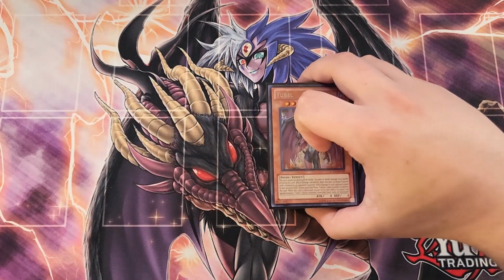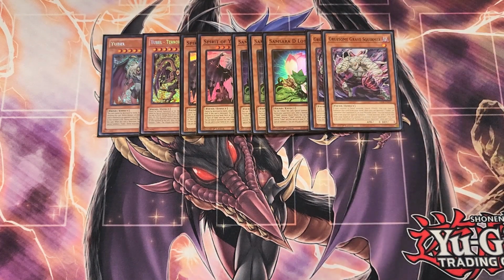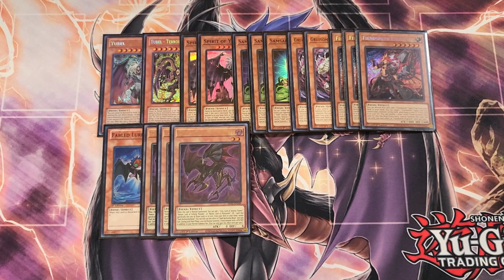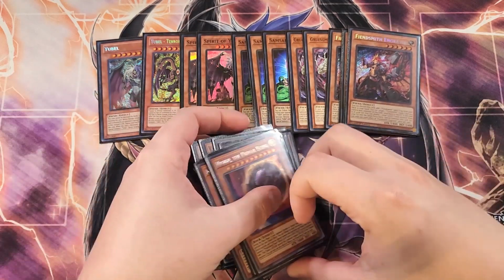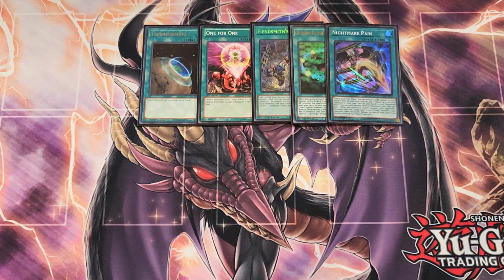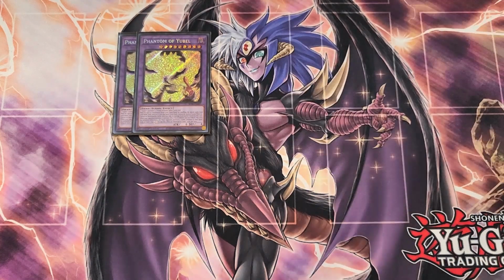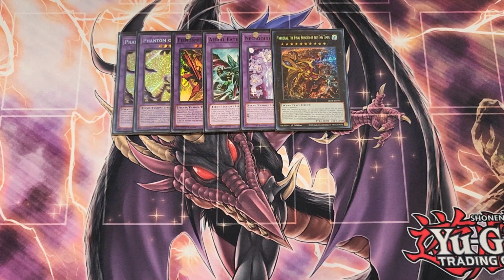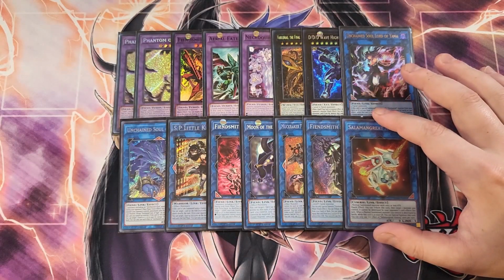YUBEL FIENDSMITH DECK PROFILE (SEPTEMBER 2024) YUGIOH!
PATRONS:
TIER: DARK ARMED ANNIHIATION DRAGONS!
Terverion

Izzy
Meli The Honeybee
Zak Cowell

KingJackGames

Awalt
Gloomba
Santiago Pita